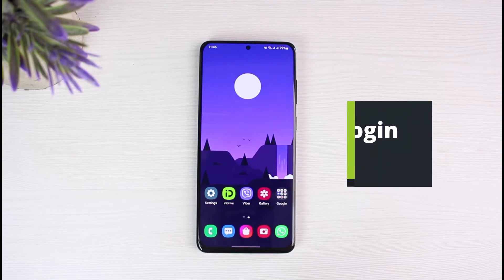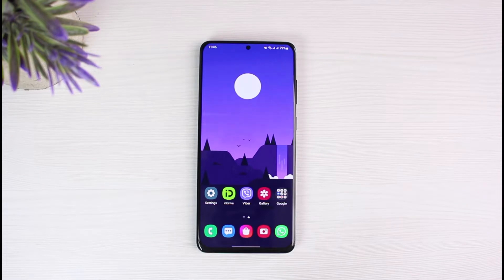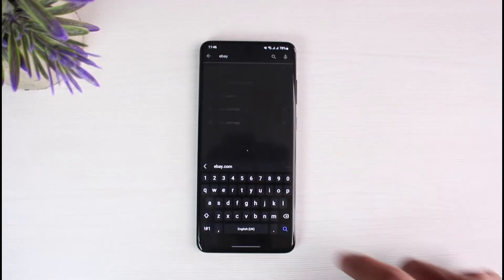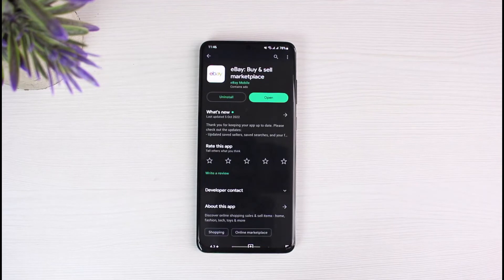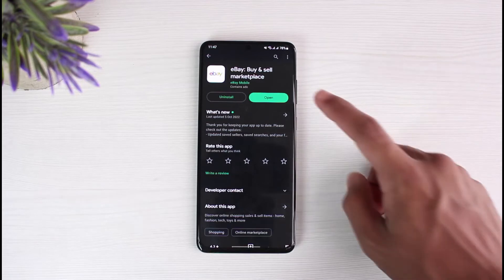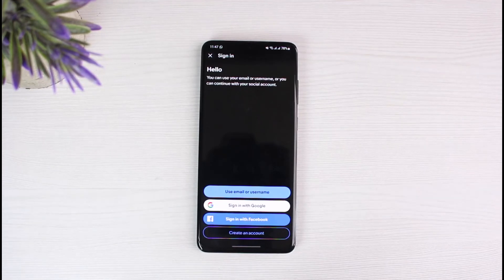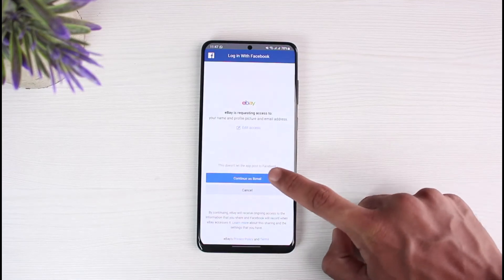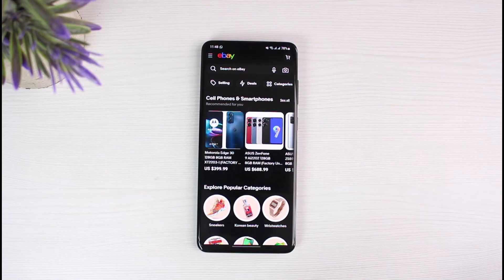How to Download eBay App and Login !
In this tutorial video, I am simply going to show you how to download the eBay app and login. So make sure to watch this video till the end.

Follow these simple steps:
1) Open your device's respective app store
2) Search for eBay
3) Tap on the Install button for Android users
4) Tap on the Get or cloud-like icon for iOS users
5) Open the app after installation
6) You may create a new account if you want
7) You can also choose to log in with your Facebook or Google
8) This way, you can download and log in to the eBay app.

0:00 Introduction
0:21 How to Download
1:13 How to Login
1:46 Outro: Final Verdict